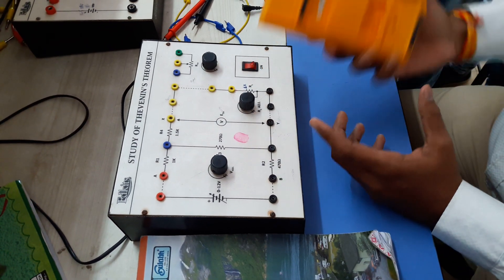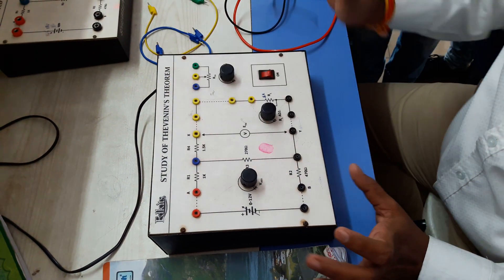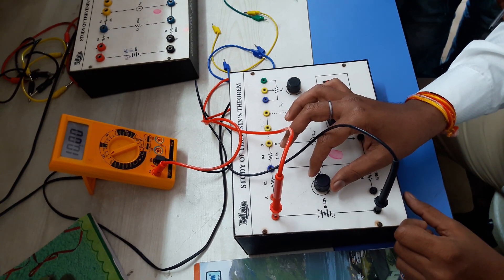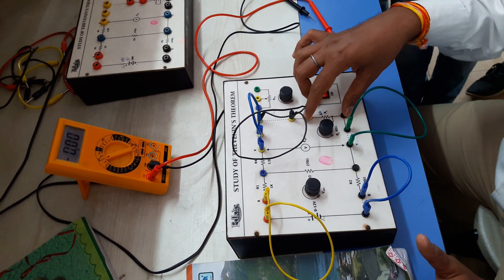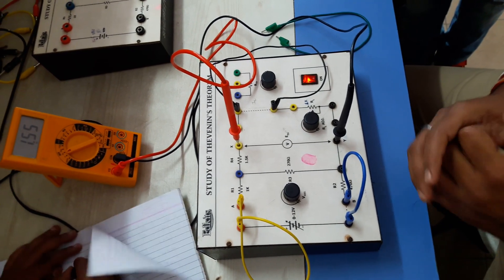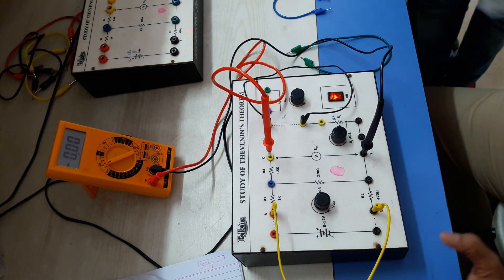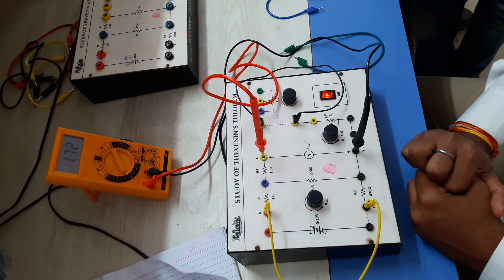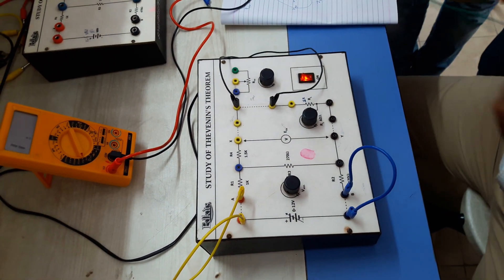Practical on Thevenin's Theorem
BEE (Basic Electrical & Electronics Engg )
For more videos on ALL Technical & Engineering Subjects